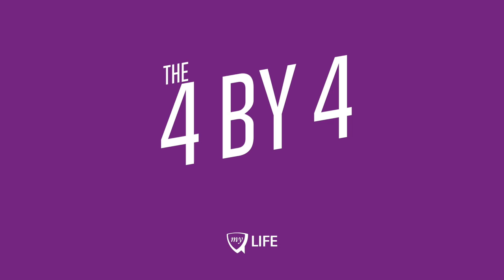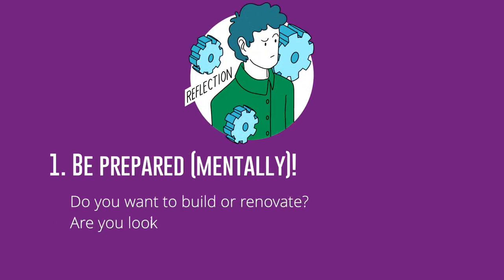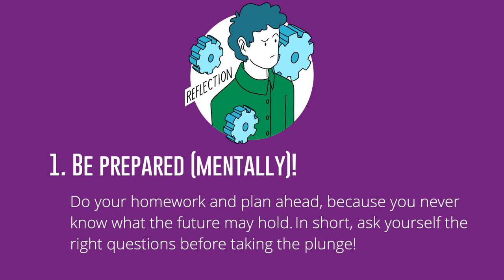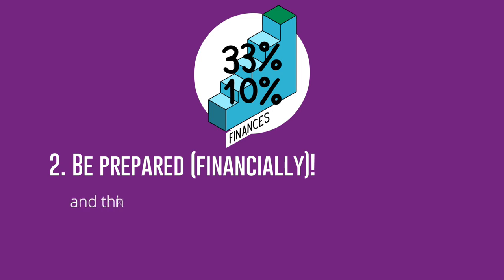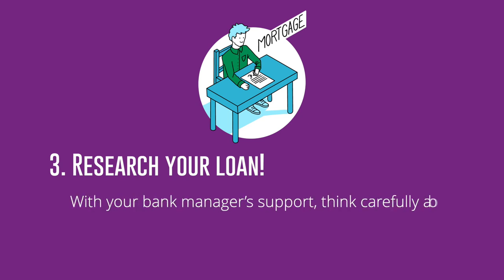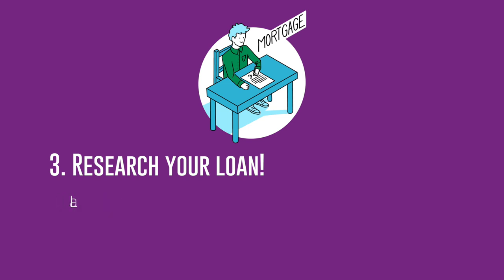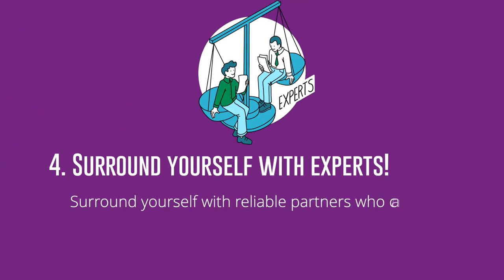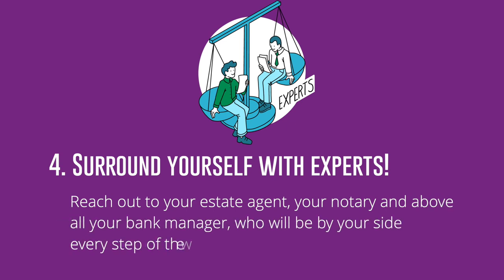The 4 by 4: housing special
Whether buying your own home or making a rental investment, if you want to become a property owner you have to ask yourself a few questions. If you want detailed answers to these questions, then look no further than our Real Estate folder!